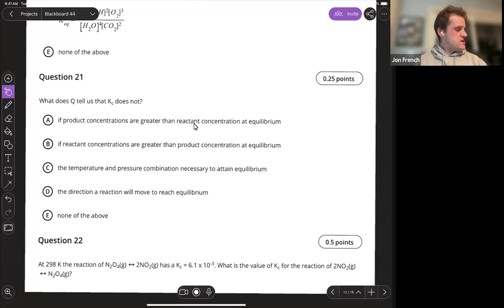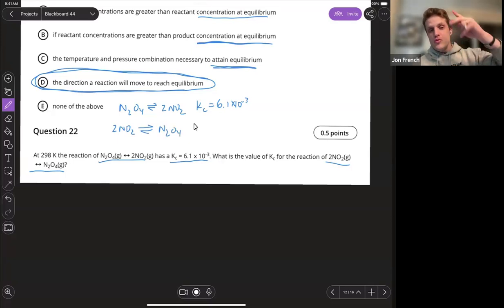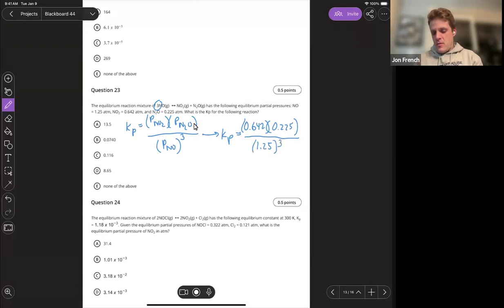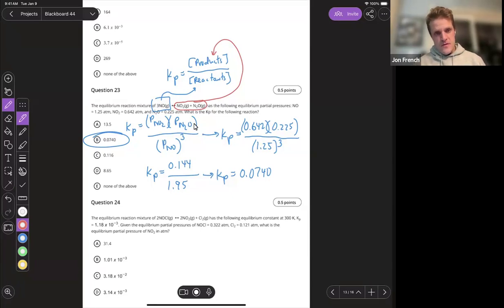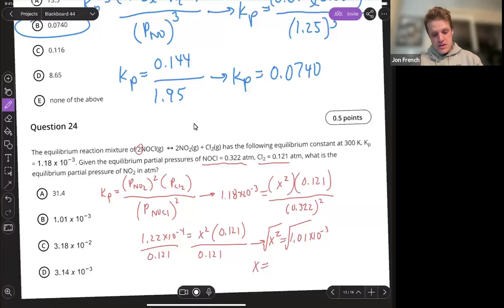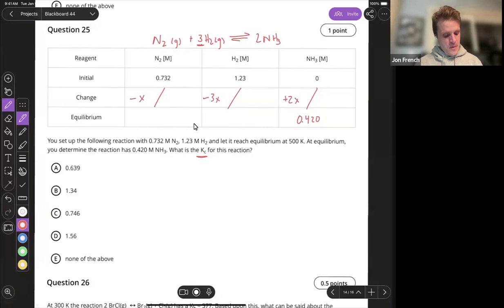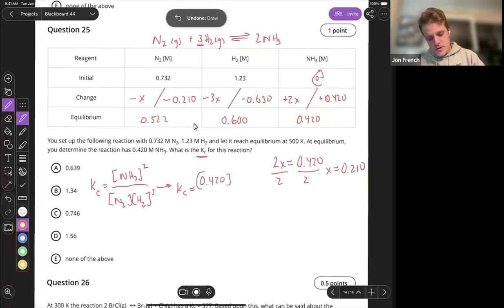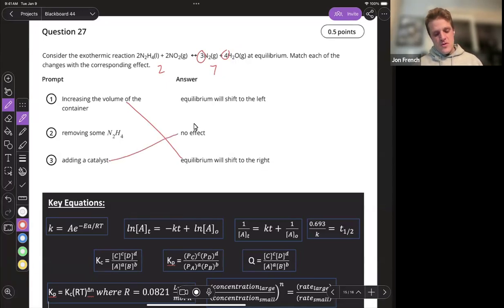CHE_116_Practice_Exam_1_Part_3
Questions 21, 22, 23, 24, 25, and 27